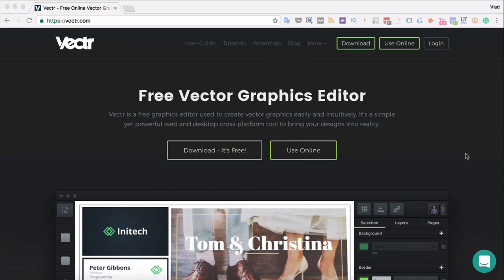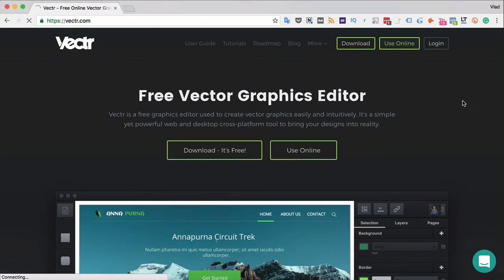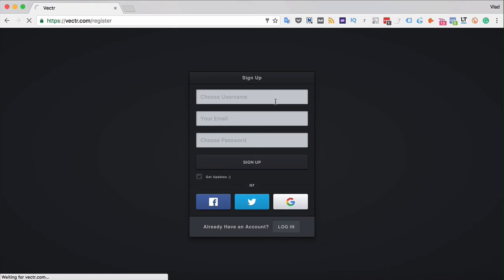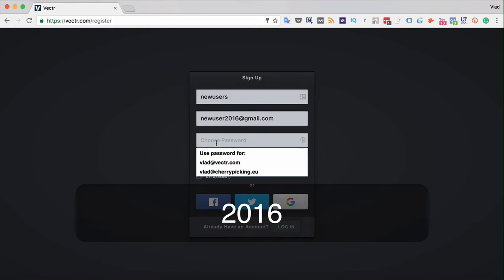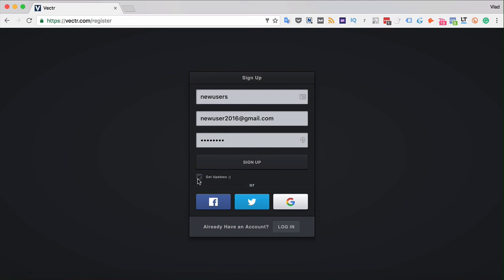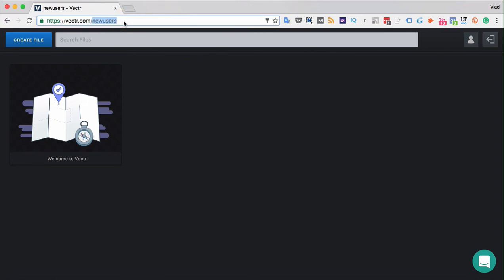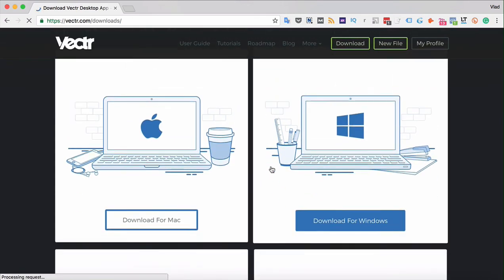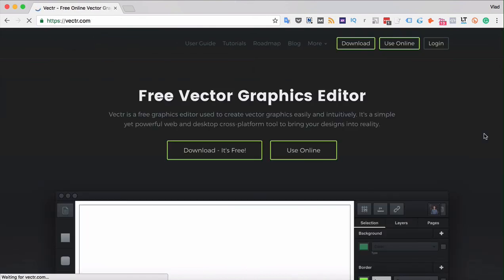Creating An Account With Vectr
Learn how to create free Vectr account.